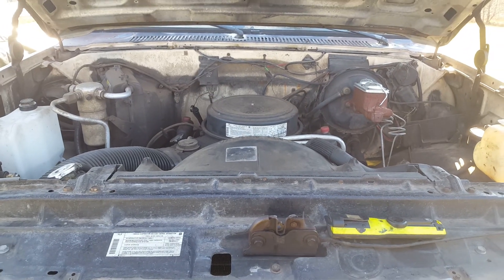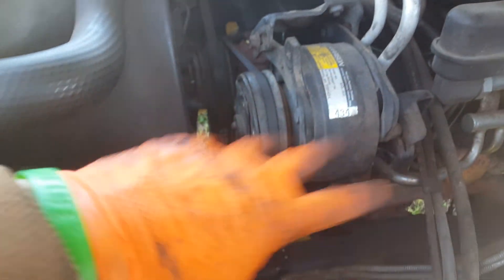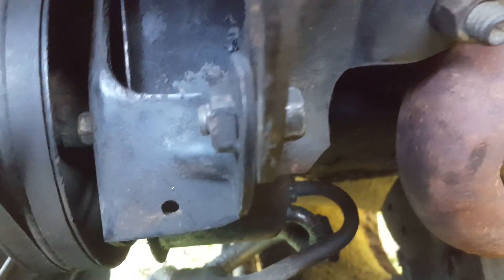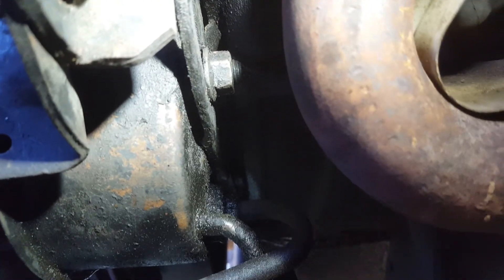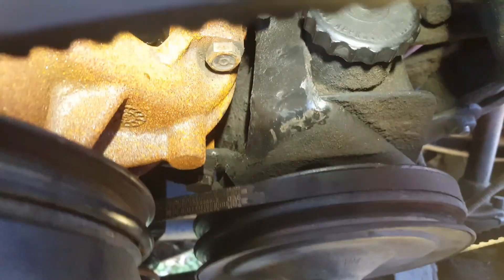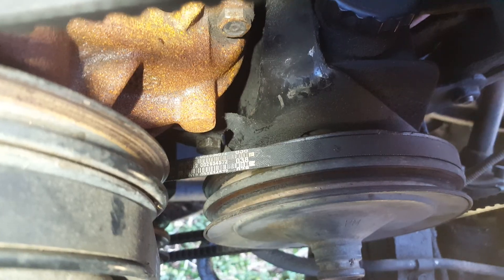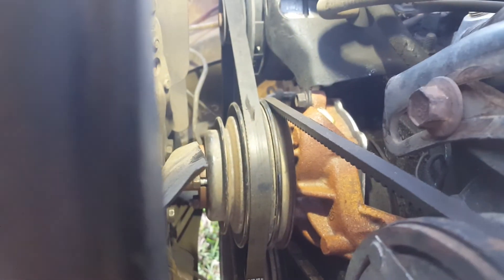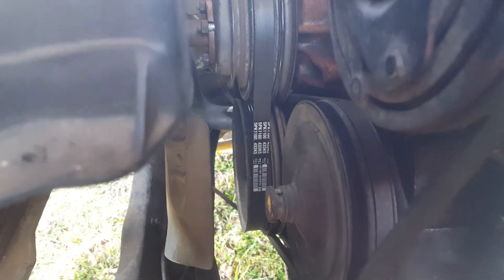Demonstrating belts and pulleys on a stock Chevy 350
Here is a video showing how belts, pulleys and brackets are set up on a stock Chevy small block.